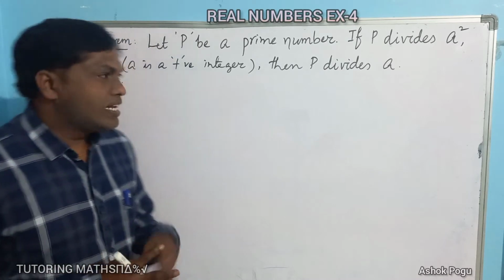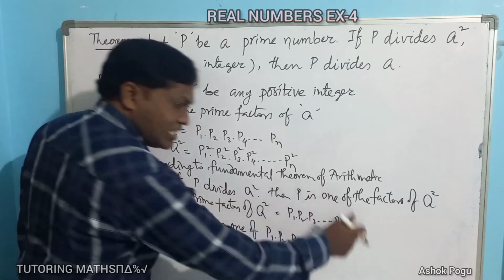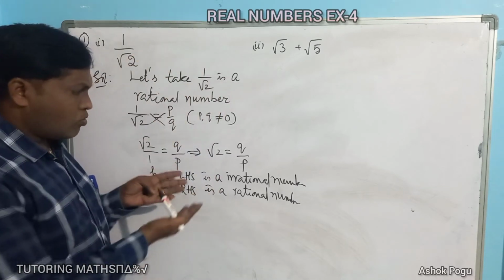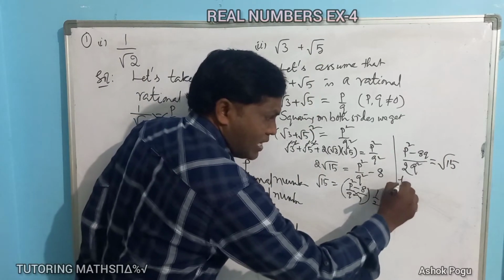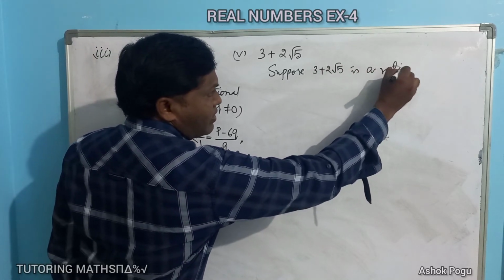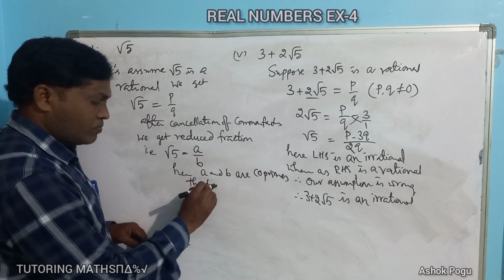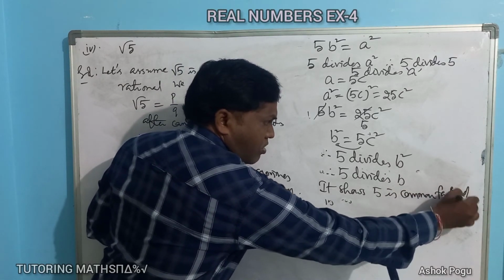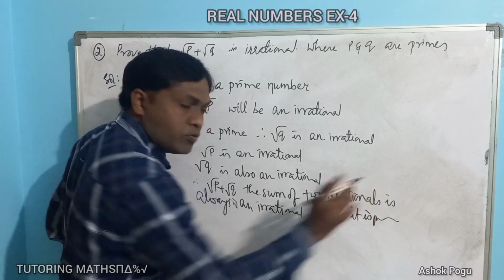10th STANDARD MATHS REAL NUMBERS EX-4: 1,2 and 3 BITS#X Class Maths REAL NUMBERS EX-4:1,2 and3 BITS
10th STANDARD MATHS REAL NUMBERS EX-4: 1,2 and 3 BITS
X Class Maths REAL NUMBERS EX-4:1,2 and3 BITS
SSC MATHS REAL NUMBERS EX-4: 1,2and 3 BITS.
CBSE 10TH STANDARD MATHS REAL NUMBERS EX-4:1,2 AND 3 BITS